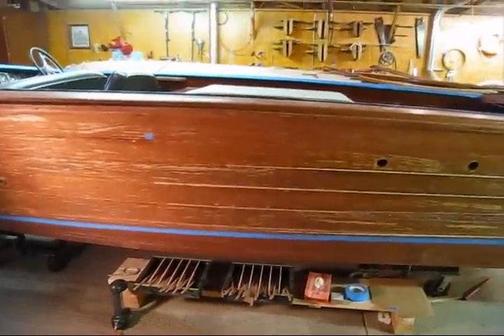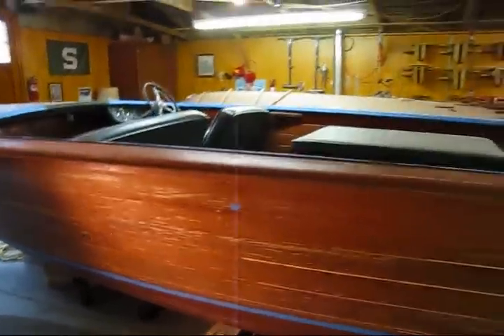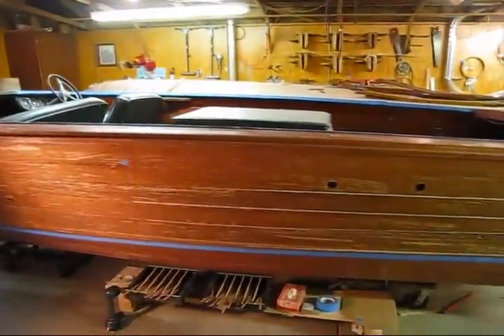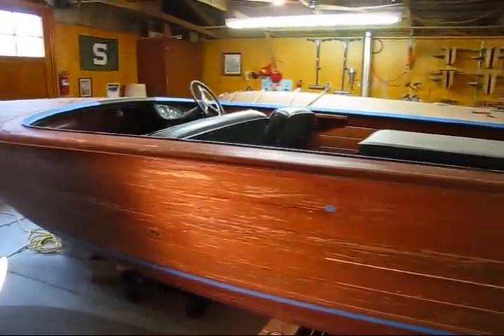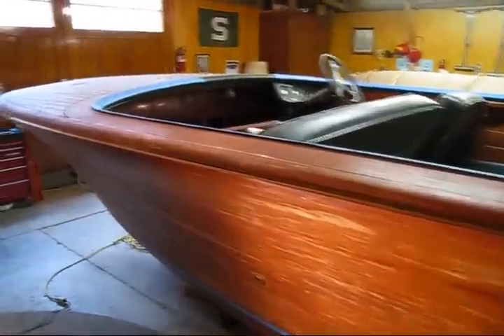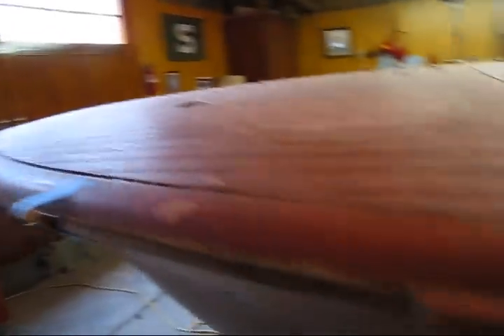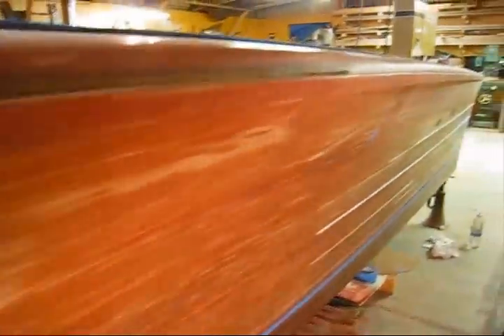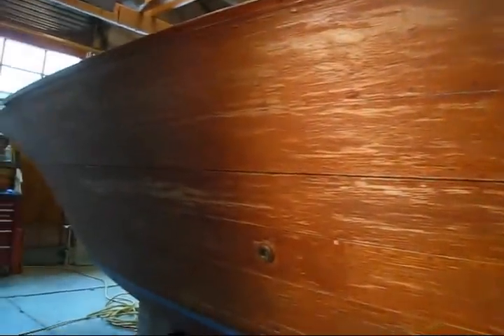Cutting, Fitting and Gluing Mahogany Strips in Hull Seams (Preview)